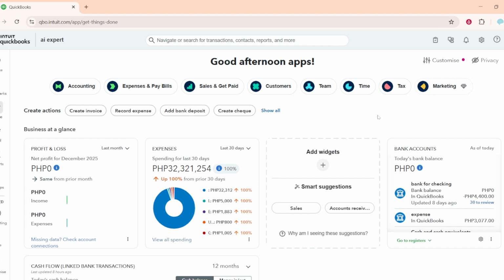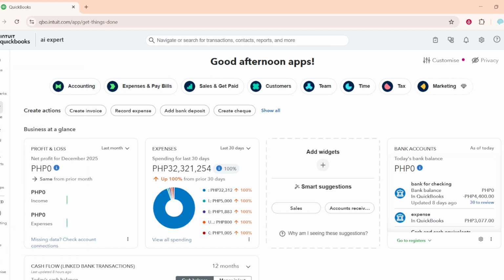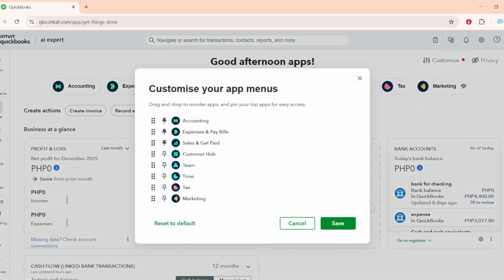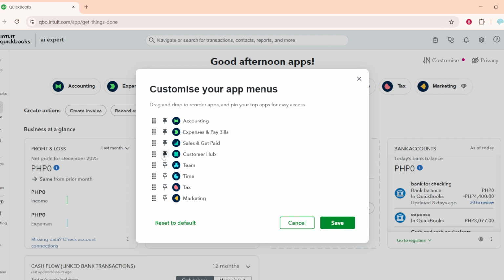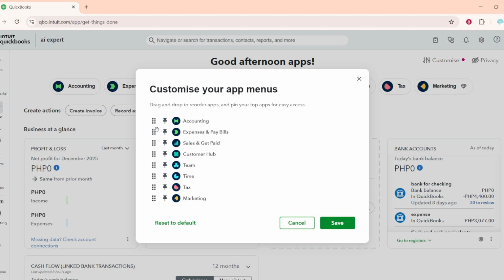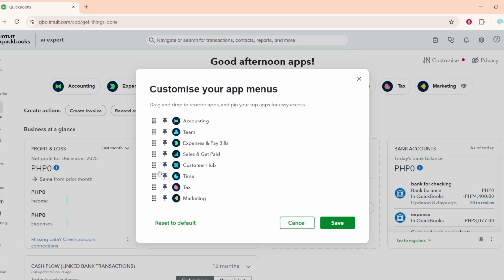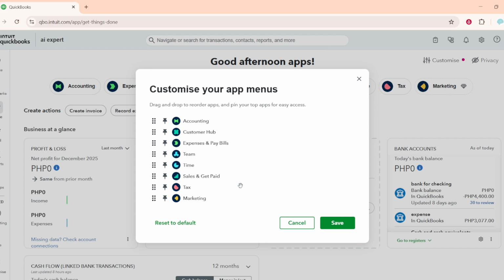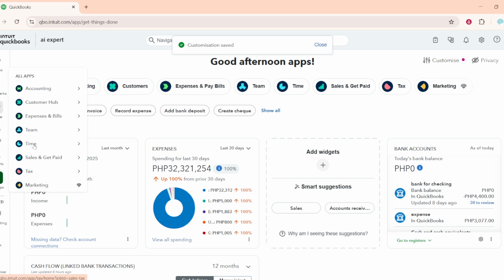How To Customize Your Left Panel App Menus In QuickBooks Online (Updated 2026)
In this video, we discuss how to improve your bookkeeping productivity by learning to customize menu options in the qbo left panel. We walk through quickbooks navigation settings to help you customize workspace layouts and manage app menu shortcuts effectively.

00:00 Intro
00:14 Start the Customization Process
00:45 Understand the Customize Your App Menus Dialogue
00:56 Pin and Unpin Apps to Favorites
01:23 Reorder Pinned Apps with the Drag Handle
01:38 Use Keyboard Navigation for Rearranging
02:02 Save Changes and Reflect New Layout
02:24 Helpful Tip for Pinned Apps